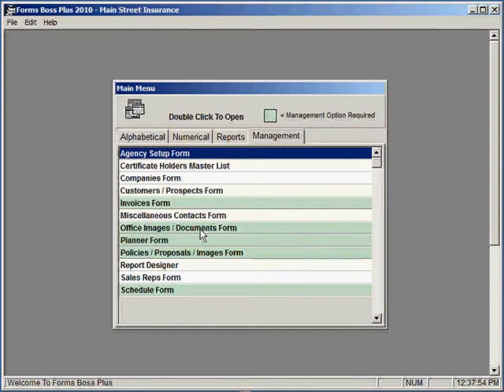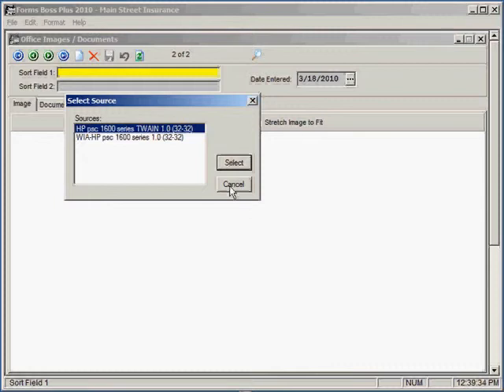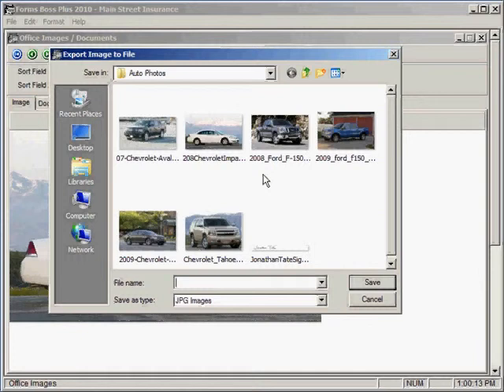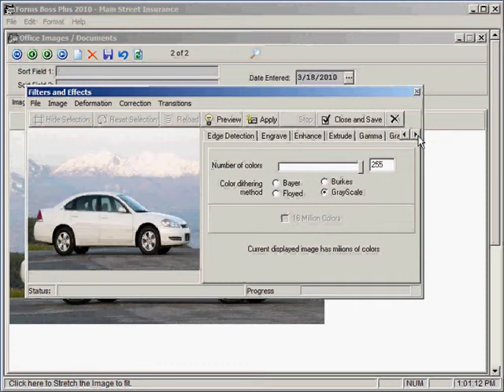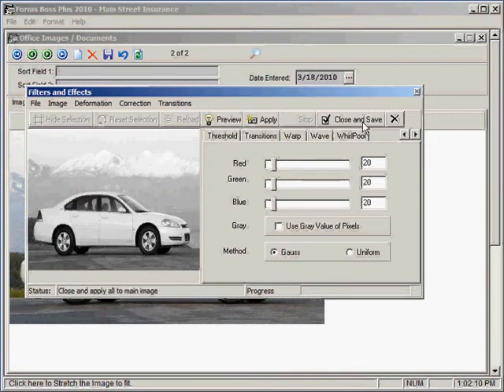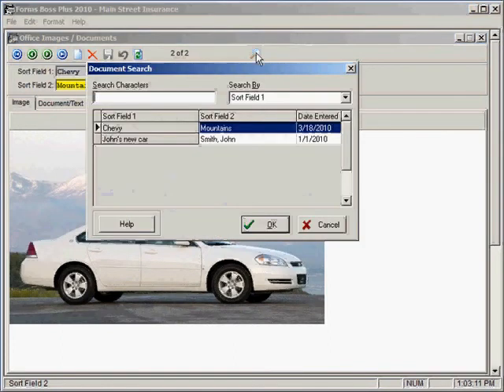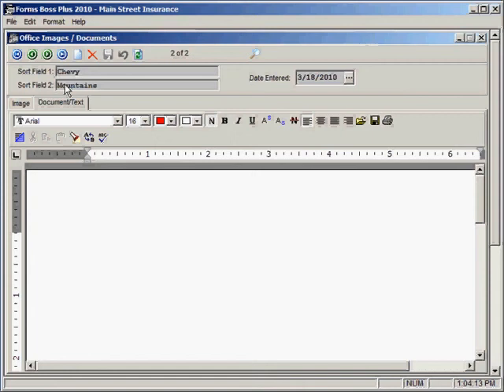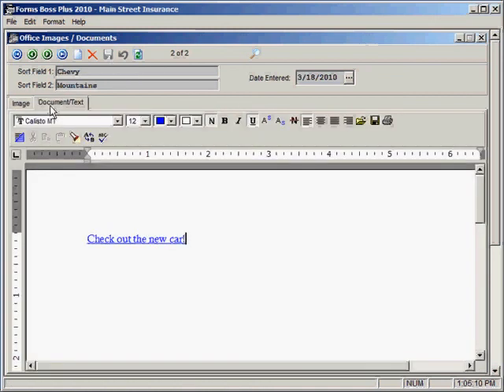Agency Management System - ACORD Forms Scanning and Imaging Features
Inside this video, you will learn how to use the Agency Management System of ACORD Forms for scanning and imaging. Here's how to use this feature inside Forms Boss Plus desktop version.

To learn more about the Agency Management option of Forms Boss plus,